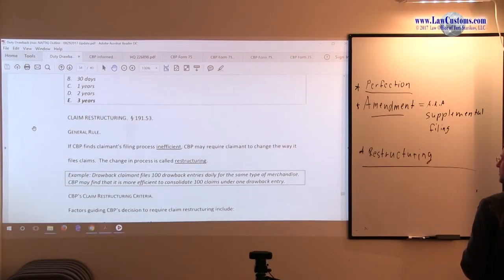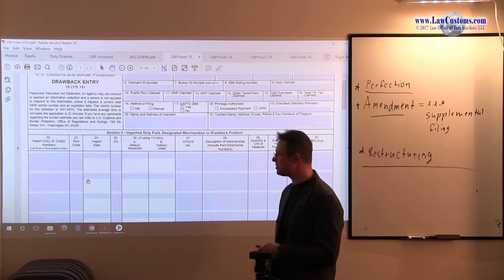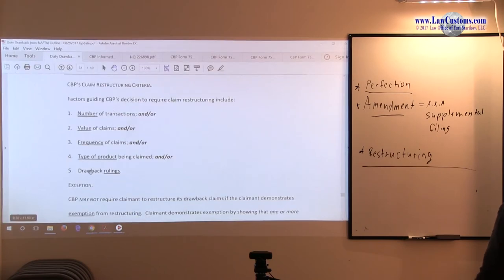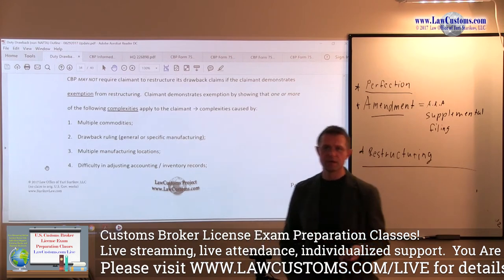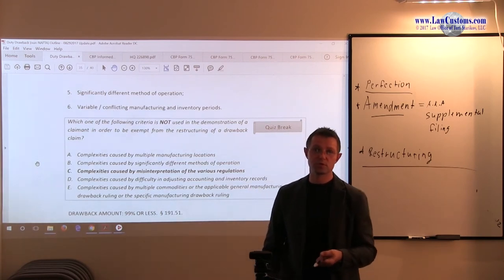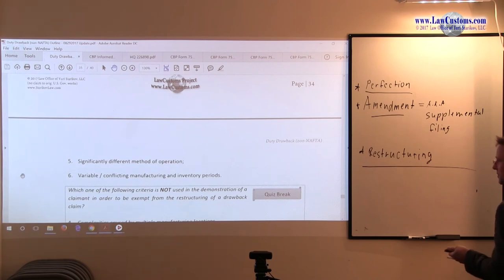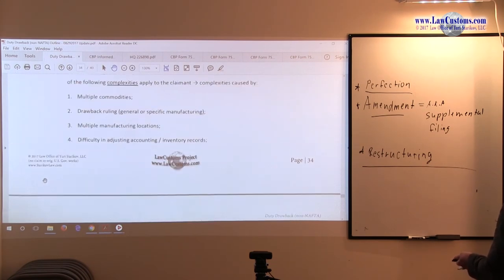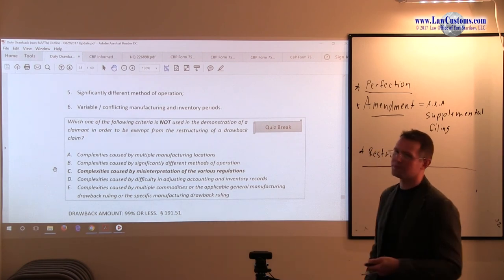October 2012 Question 19 U.S. Customs Broker License Exam Discussion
Following CBLE question is the focus of this video:

Which one of the following criteria is not used in the demonstration of a claimant in order to be ex-empt from the restructuring of a drawback claim?

A. Complexities caused by multiple manufacturing locations
B. Complexities caused by significantly different methods of operation
C. Complexities caused by misinterpretation of the various regulations
D. Complexities caused by difficulty in adjusting accounting and inventory records
E. Complexities caused by multiple commodities or the applicable general manufacturing drawback ruling or the specific manufacturing drawback ruling